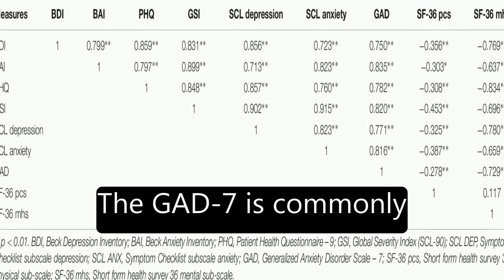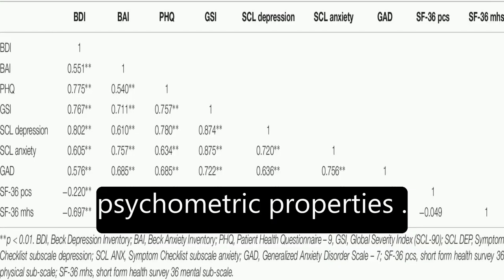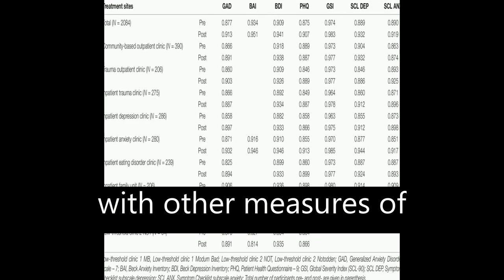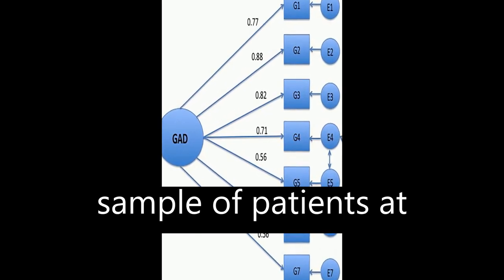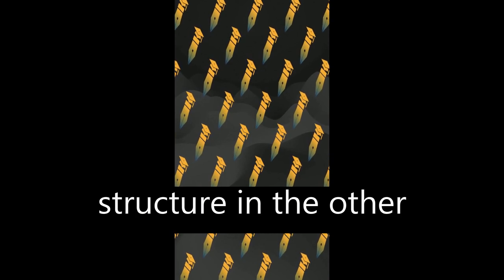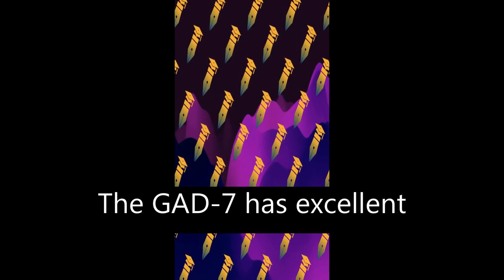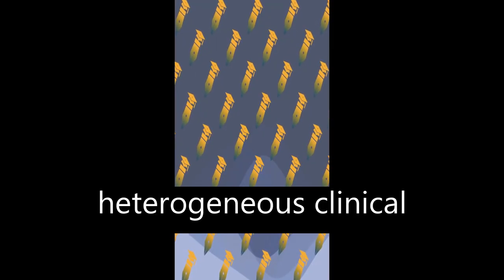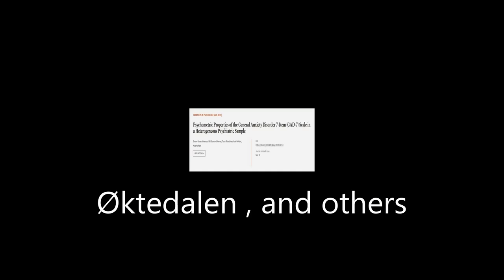Psychometric Properties of the General Anxiety Disorder 7-Item (GAD-7) Scale in a Het... | RTCL.TV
### Keywords ###

### Article Attribution ###
Title: Psychometric Properties of the General Anxiety Disorder 7-Item (GAD-7) Scale in a Heterogeneous Psychiatric Sample
Authors: Sverre Urnes Johnson, Pål Gunnar Ulvenes, Tuva Øktedalen, Asle Hoffart ,and Asle Hoffart

### Video Timestamps ###
0:00:00 - Summary
0:01:00 - Title
0:01:07 - Tail
0:01:11 - End